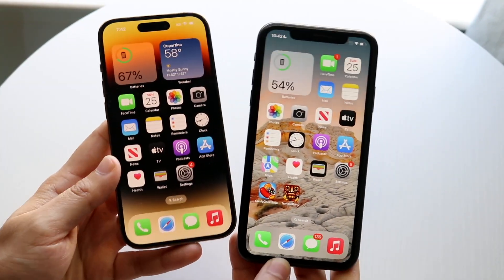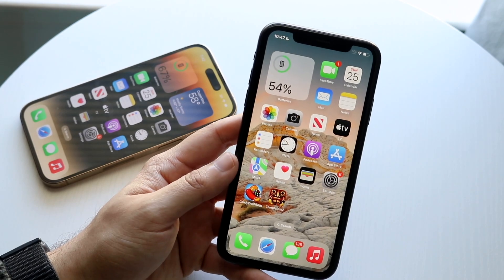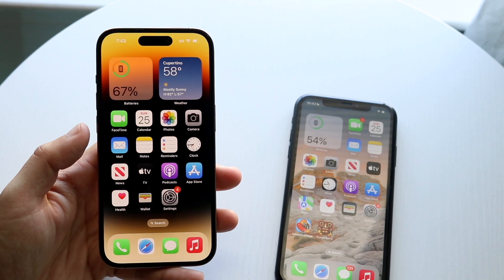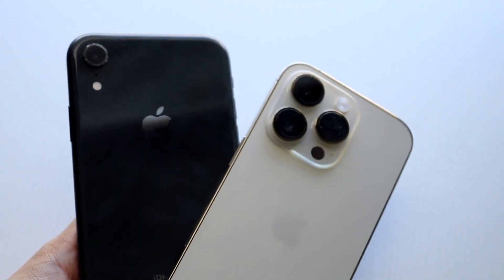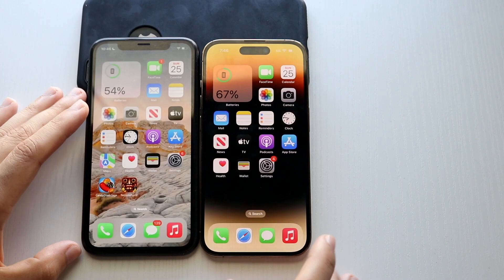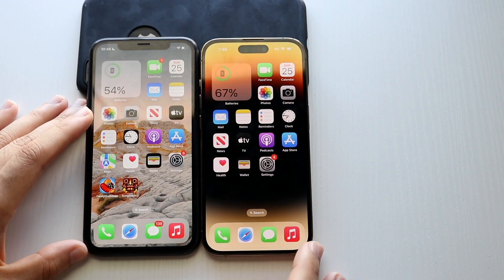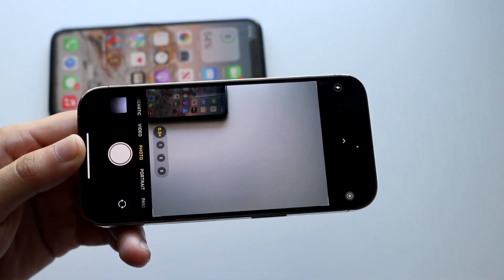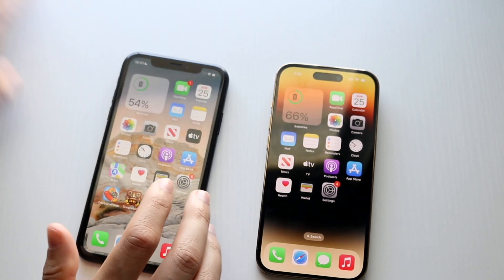iPhone 14 Pro Vs iPhone XR! (Comparison) (Review)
Let's take a look at the iPhone 14 Pro Vs iPhone XR! (Comparison) (Review)